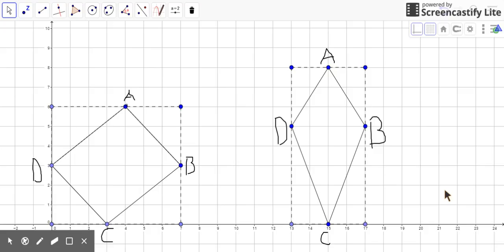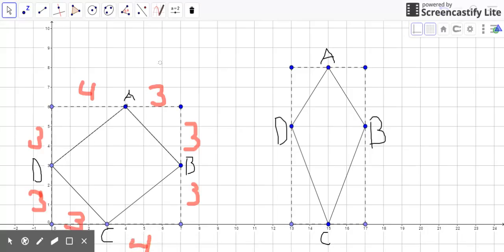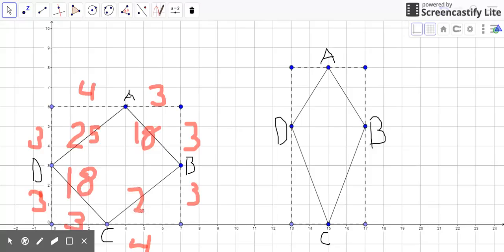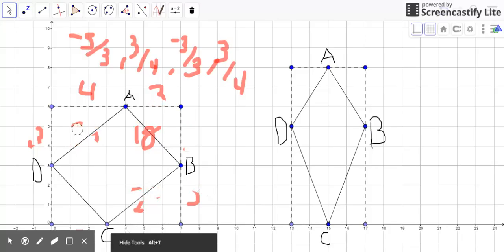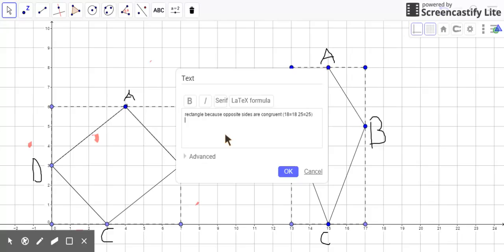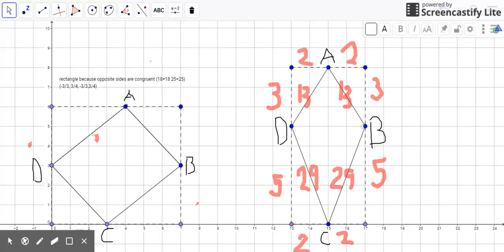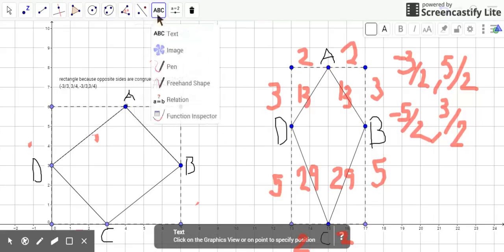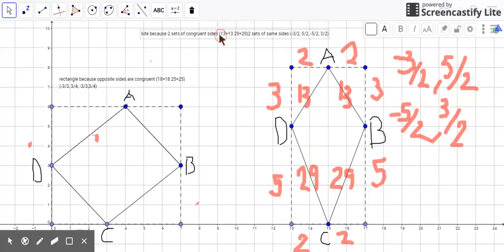Quads on a Grid